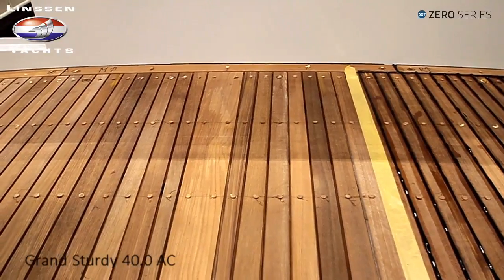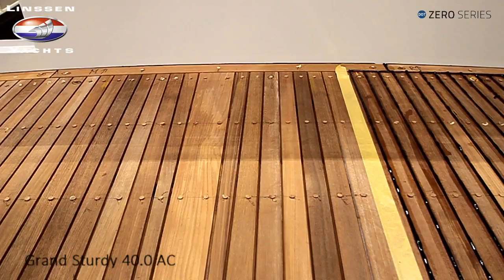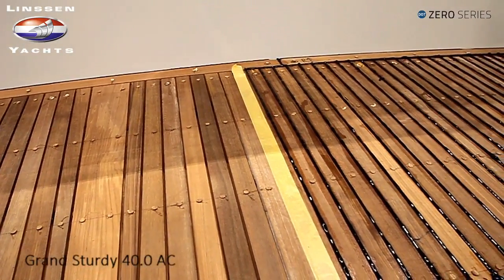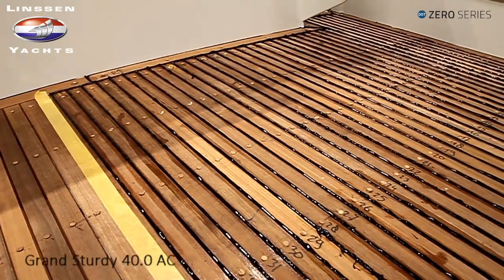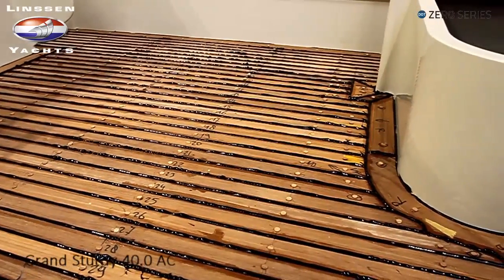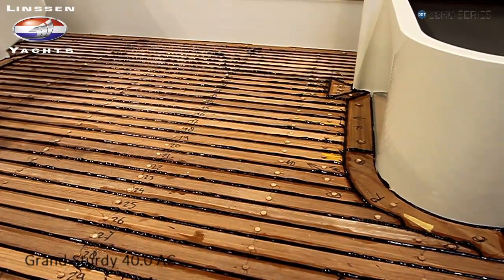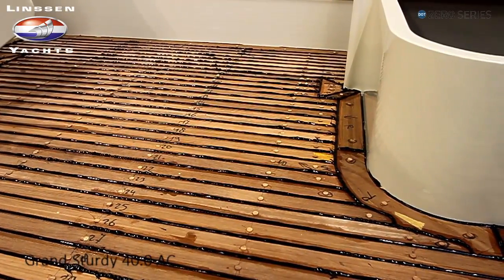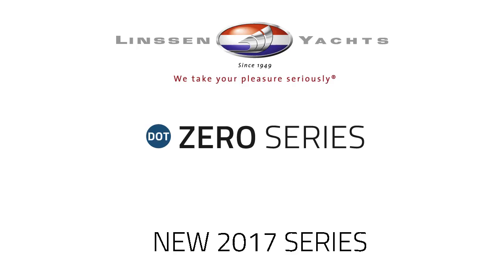Linssen Vlog 04 - 40.0 AC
In this vlog we follow the transport of the Grand Sturdy 40.0 AC from the teak deck work station, to the Logicam II production line.